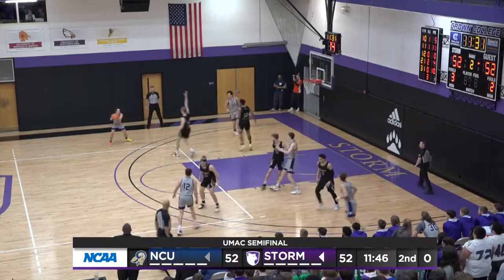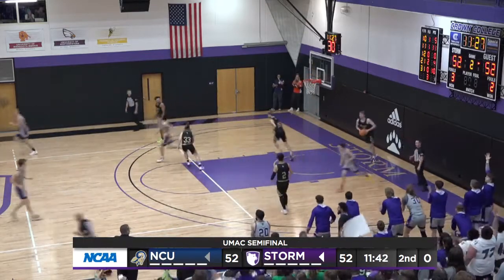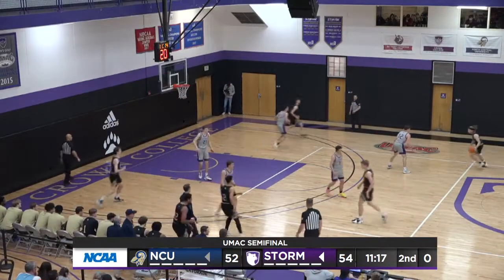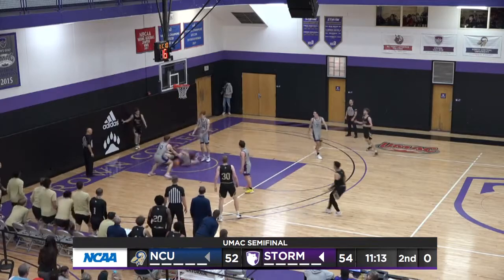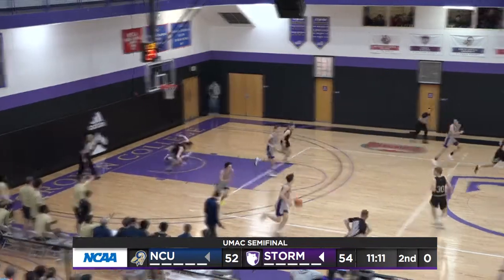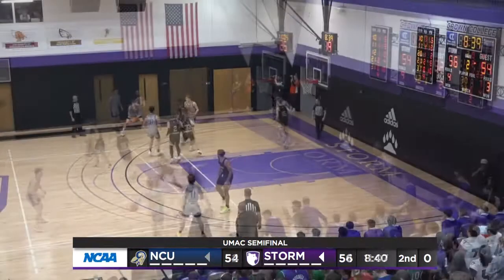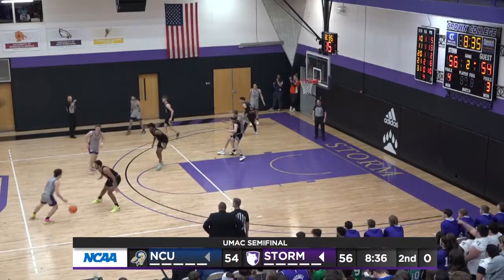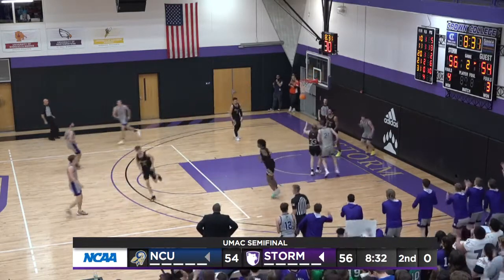UMAC SEMIFINAL| Crown College Vs. North Central University|HIGHLIGHTS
Highlights from the Crown College Storm's Men's Basketball UMAC Semifinal Victory over the North Central Rams from 2/25/2022